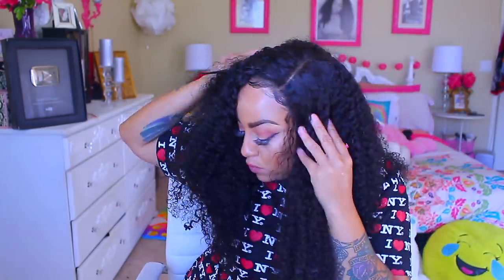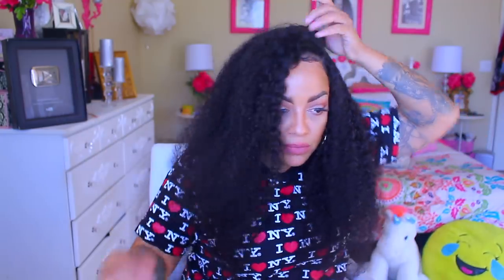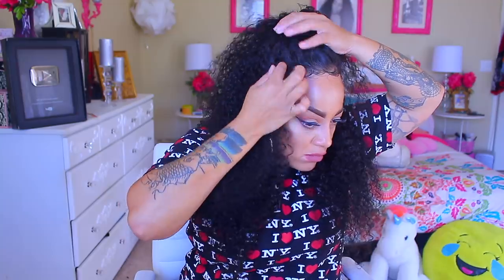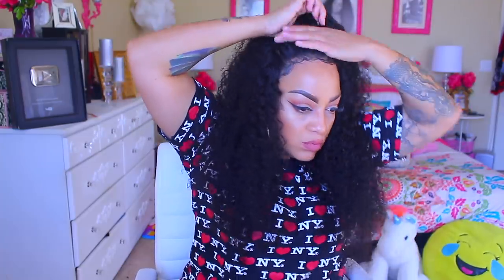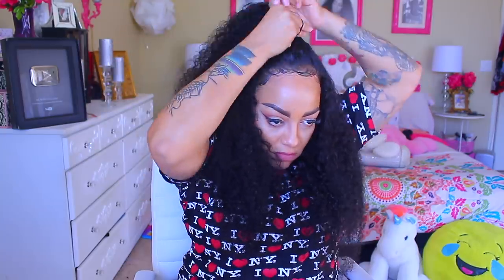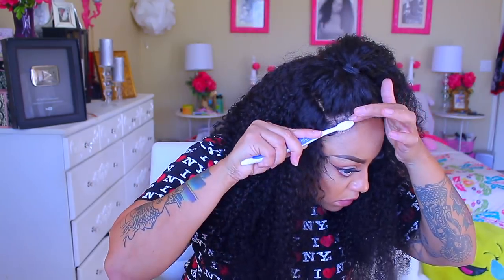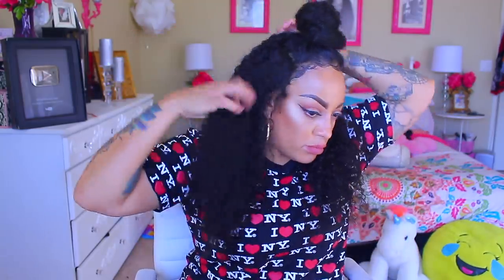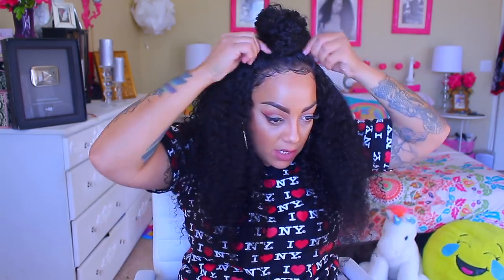3 STYLES : HOW I STYLE & GLUE MY 360 BIG CURLY HAIR featuring CHINA LACE WIG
Hey Loves Make sure you check out my people at China Lace Wig for this amazing 360 Lace Wig.

SOME OF MY FAVORITE SITES